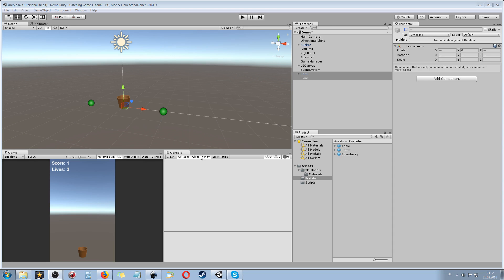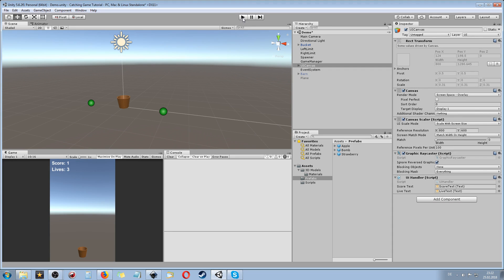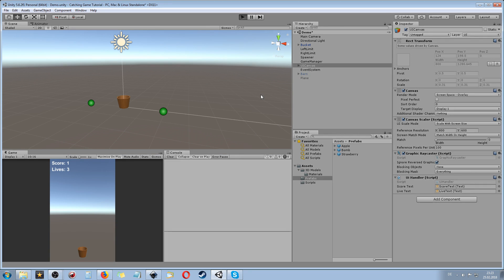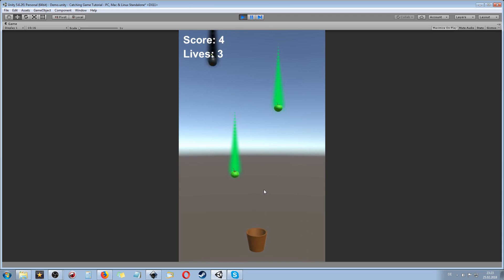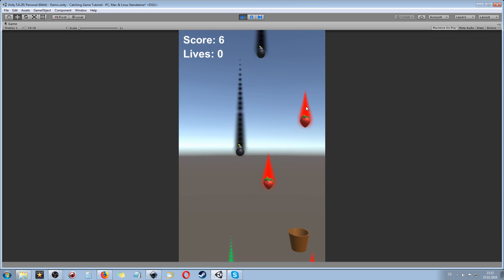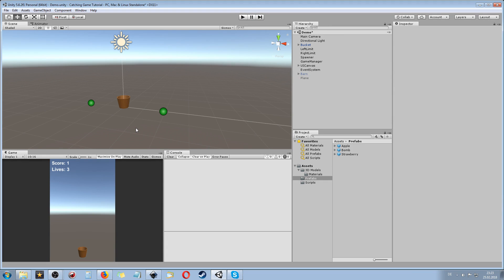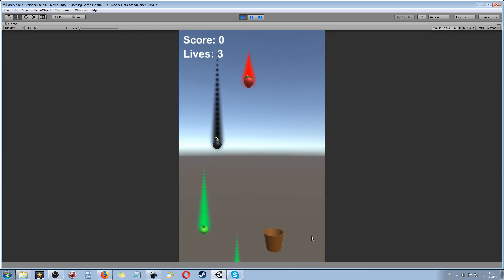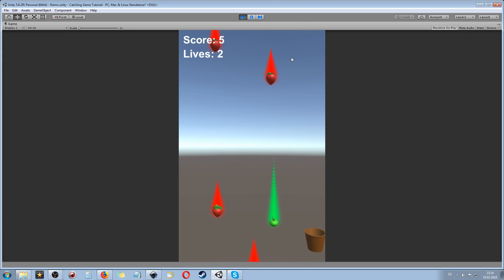Unity 5 Tutorial: 3D Catching Game Intro - Udemy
This Unity tutorial series about how to create a 3D Catching game is available on Udemy ➤